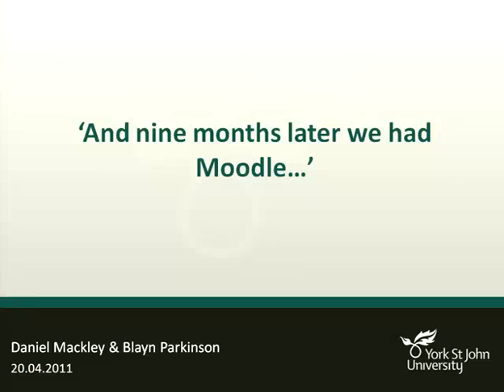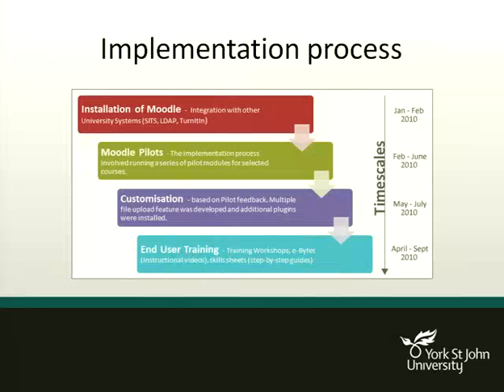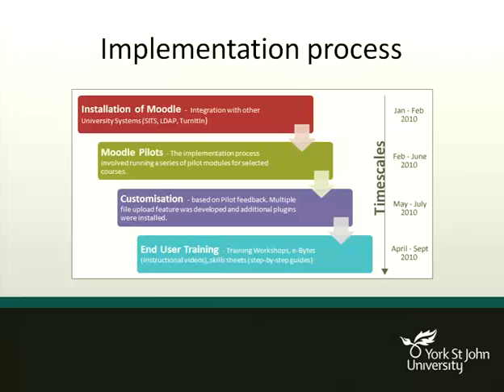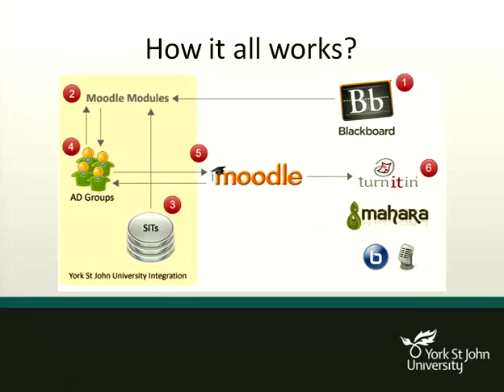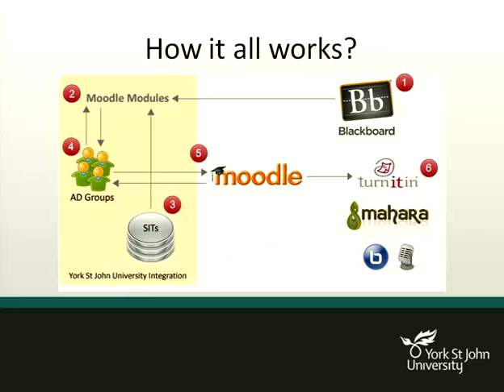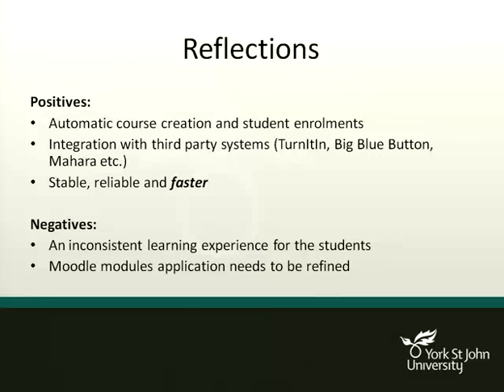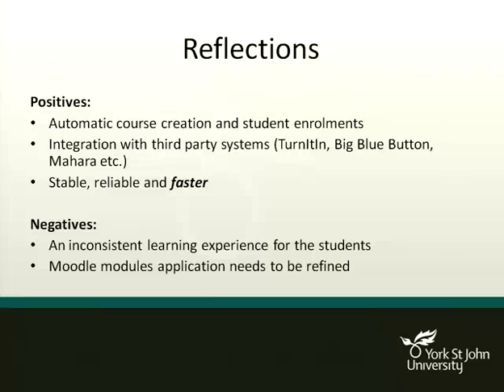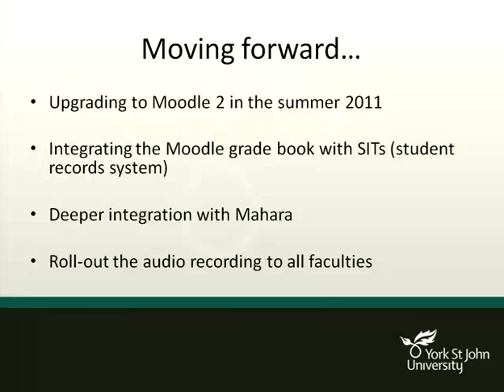DanielMackley: And nine months later we had Moodle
In September 2010, York St John University migrated from Blackboard campus edition 8 to Moodle. We would like the opportunity to share with the Moodle community our strategy and experiences (both positive and negative).
In the presentation, we will cover the full implementation process from the installation to the end user training for academic staff. We will be able to share with the audience the reservations academic staff had about moving to Moodle and how they have now embraced it to create a dynamic teaching and learning environment for the students at York St John University.
We will also cover how we customised Moodle to support our institutional requirements and needs. One of the features we added was the functionality that allows users to upload multiple files.
The implementation process involved running a series of pilot modules for selected courses -- this helped us pre-empt any potential problems that might have occurred further down the line.
The most impressive aspect of this project was the speed in which a small team achieved the migration from Blackboard to Moodle (9 months).